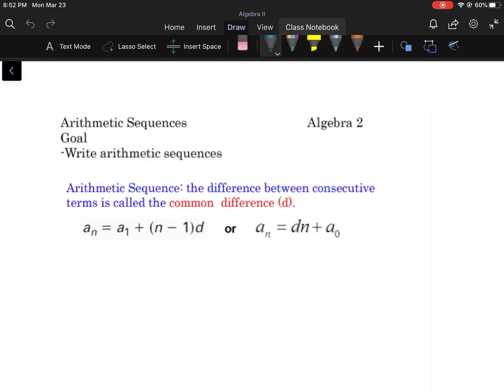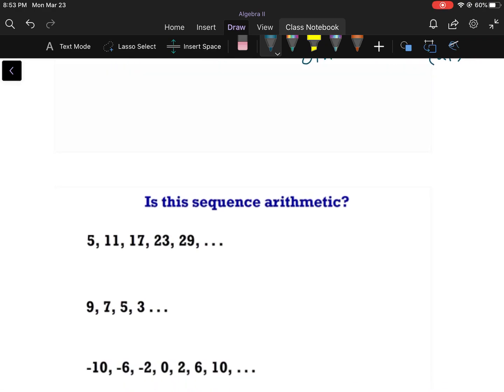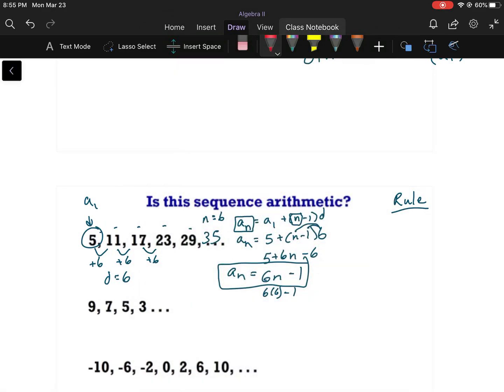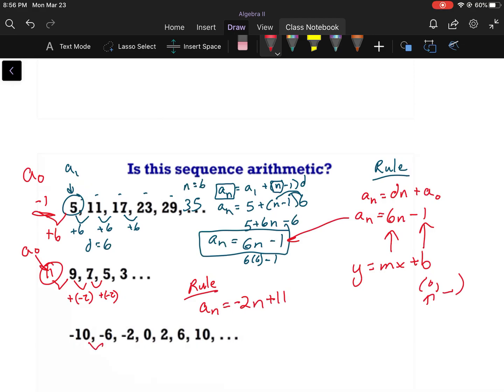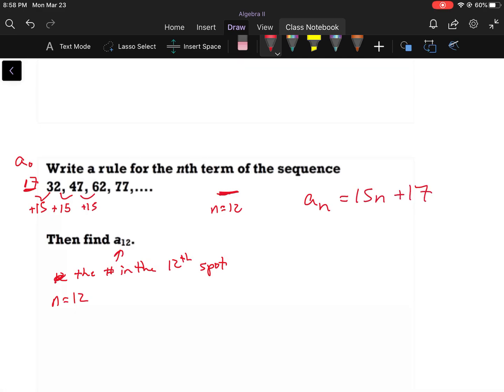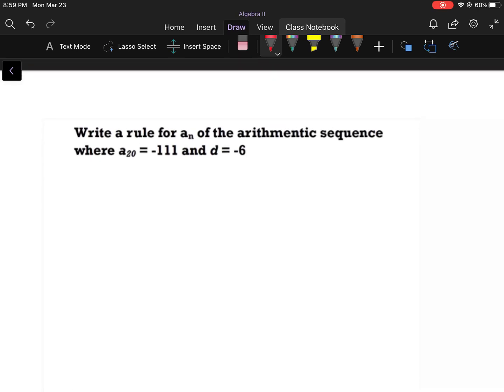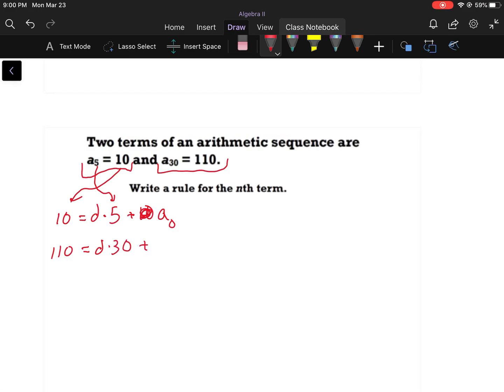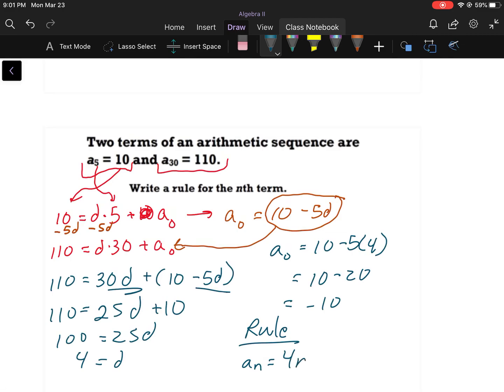U10S3 Arithmetic Sequncess